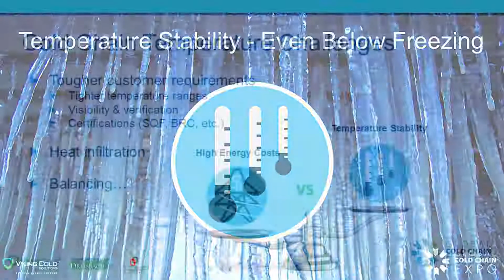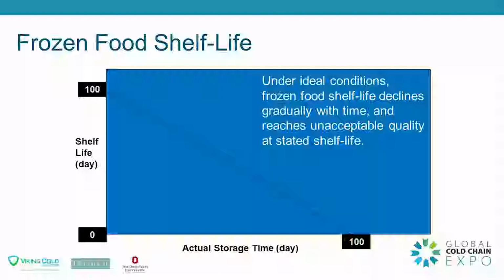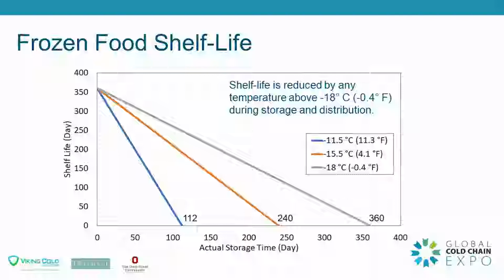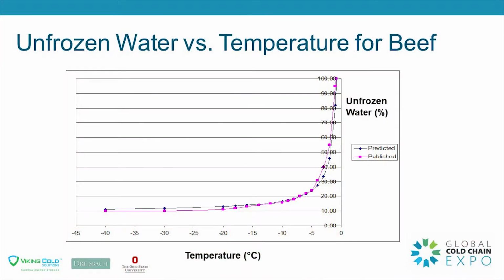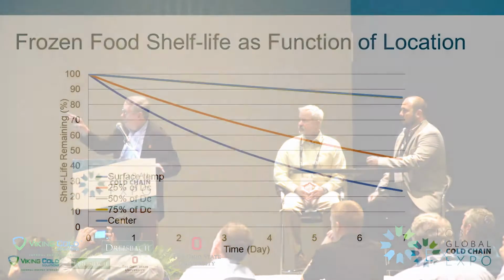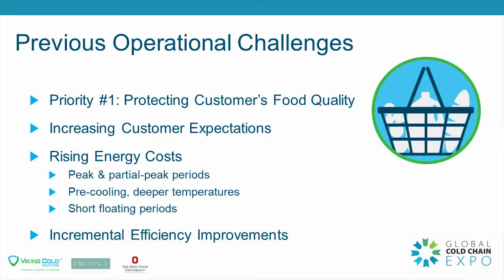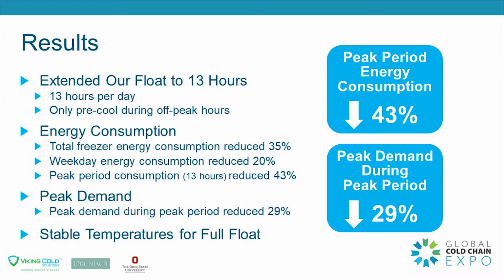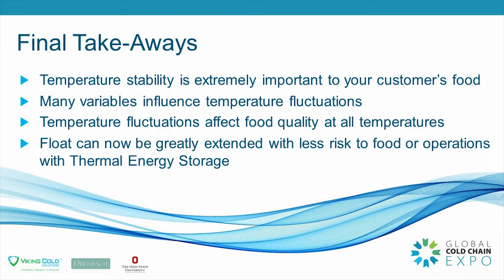Global Cold Chain Expo Presentation: Food Quality & Temperature Stability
At the 2018 GCCE Viking Cold, our customer Jason Dreisbach, and Endowed Professor of Food Engineering Dr. Denny Heldman, discuss how changes in temperature (even well below 0 degrees Fahrenheit) can effect food quality, how to minimize those fluctuations with TES, and real world results from a large ammonia-refrigerated cold storage facility.